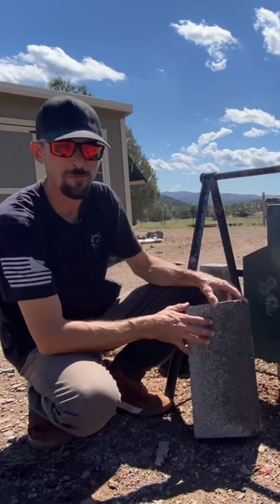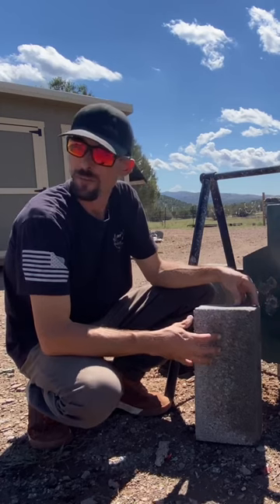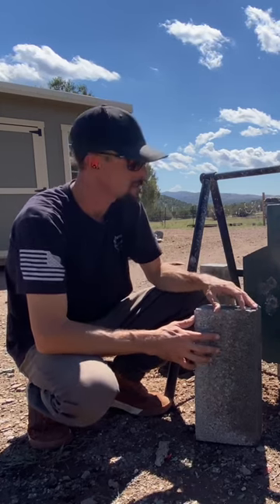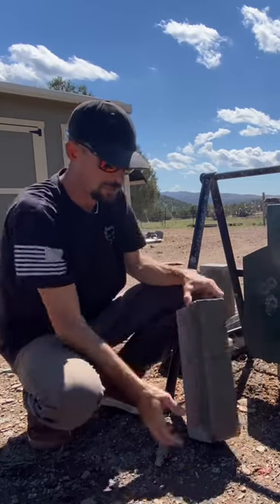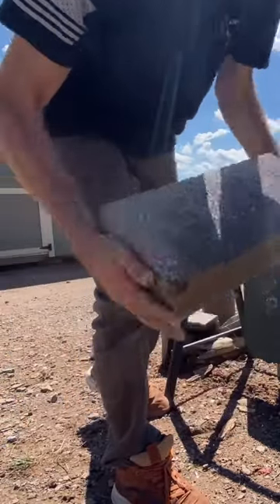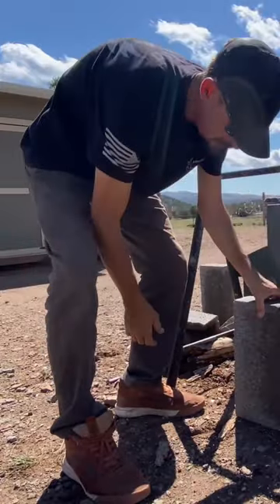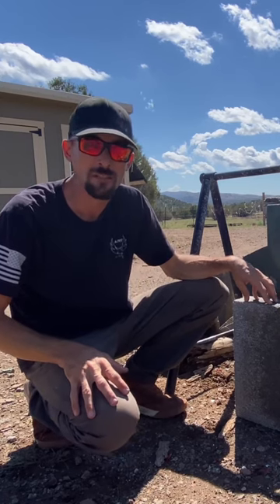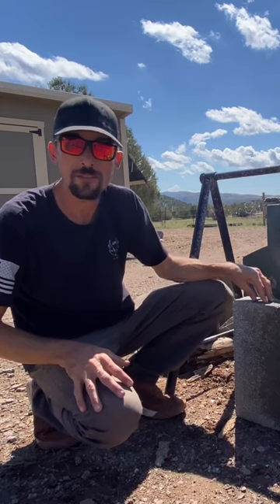Worlds MOST POWERFUL Airgun VS HUGE BRICK - AEA 72 cal Zeus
Can the worlds most powerful airgun smash through a big ole’ brick? Let’s see if the AEA .72 caliber Zeus can crush this giant brick!